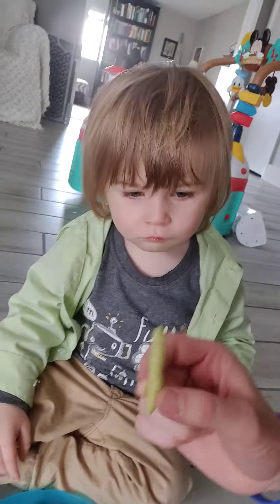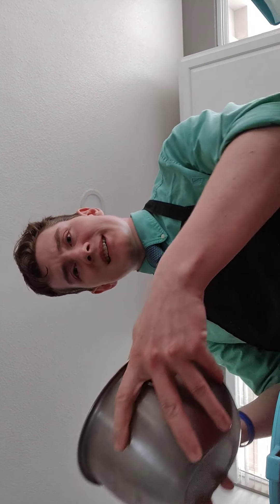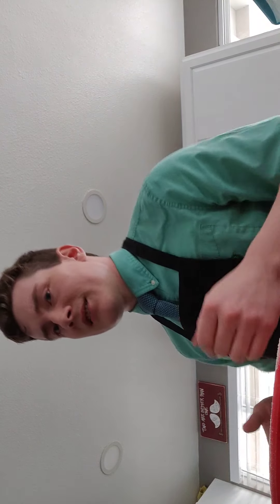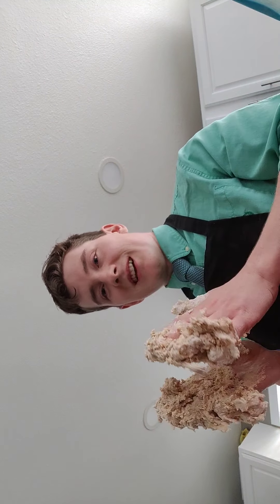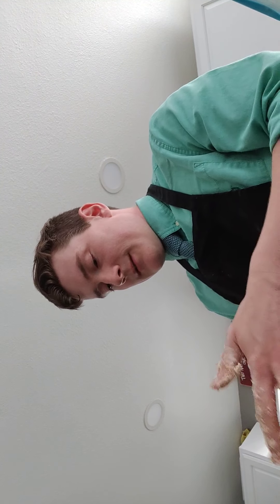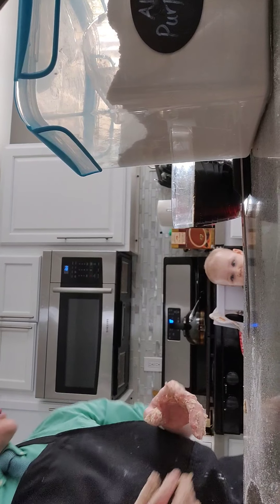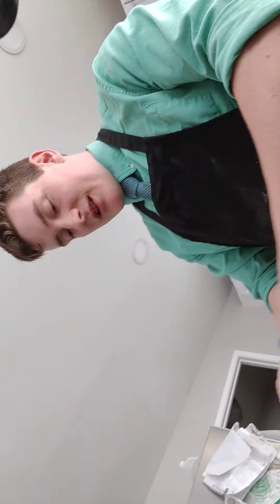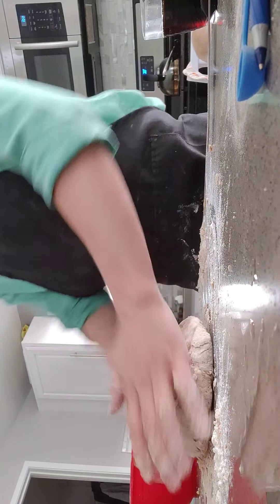Baking Irish Soda Bread, Haters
I'm doing it Haters, back off.